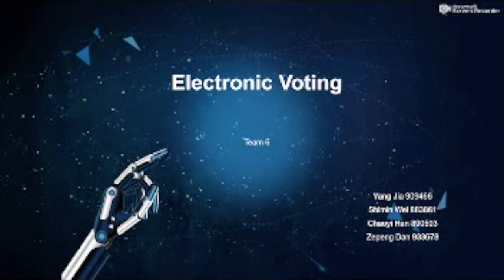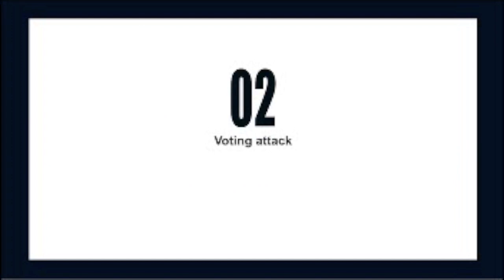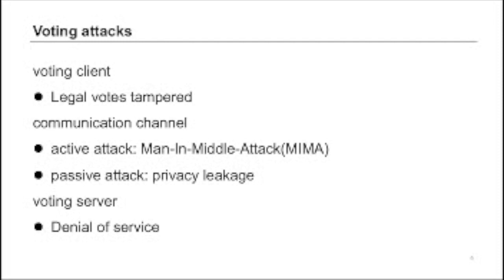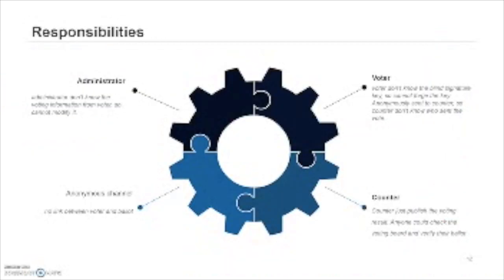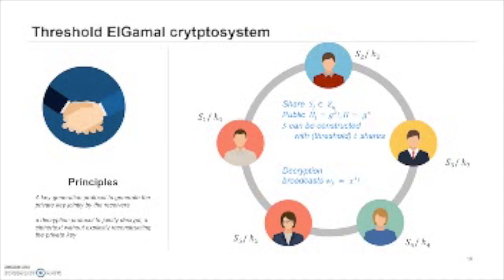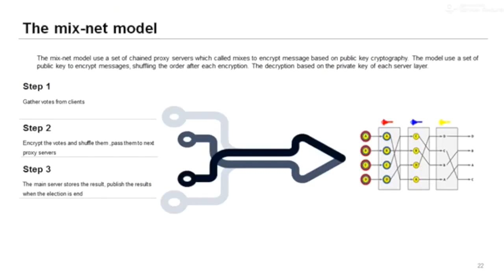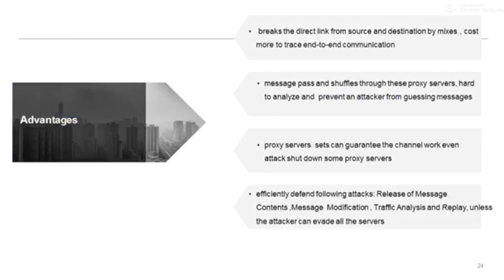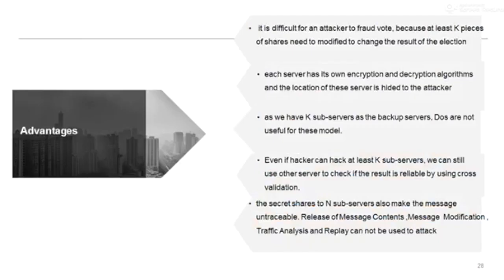COMP90043 GROUP6 pre